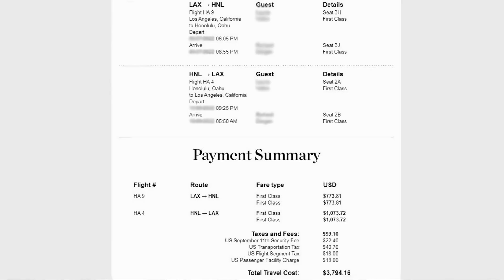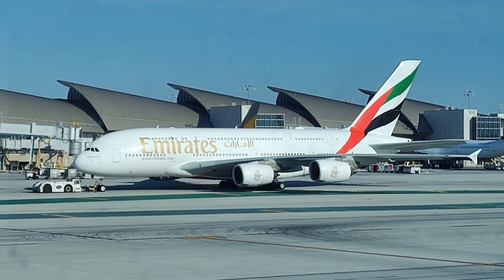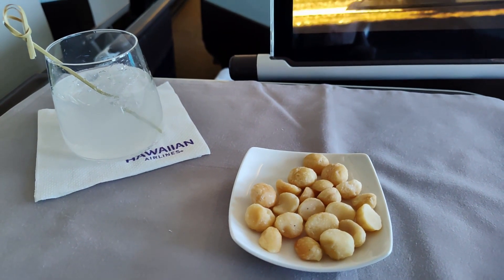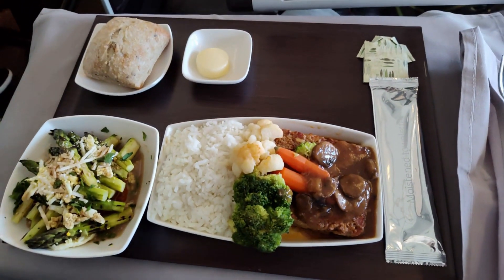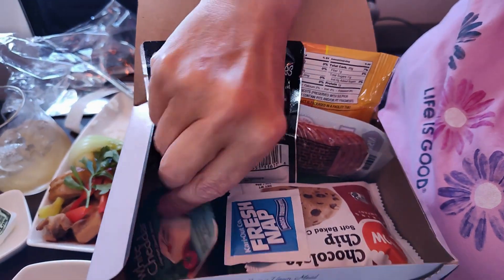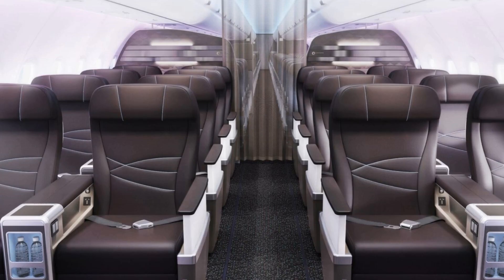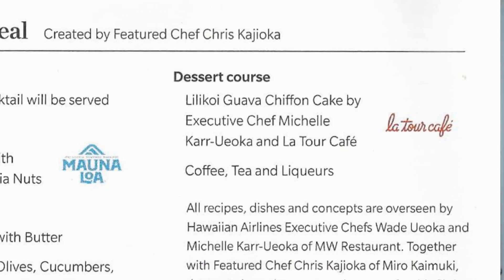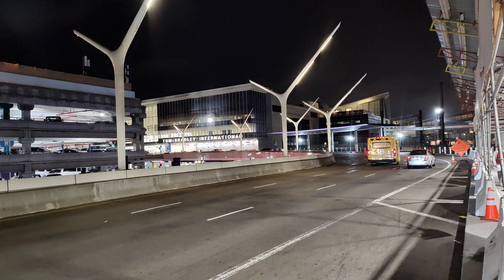Hawaiian Air First Class Comparison: Airbus A330 vs. A321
A comparison between the first-class service on Hawaiian Air's Airbus A330 and A321. Flights from LAX to Honolulu and Kona Airport to LAX.